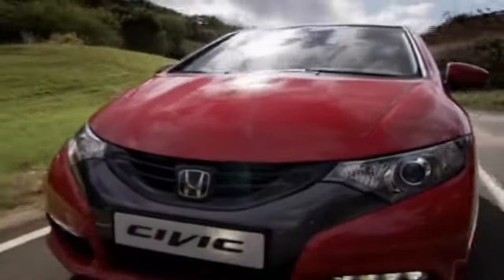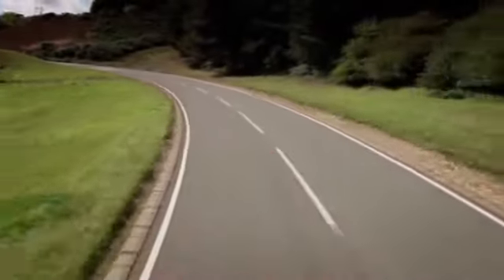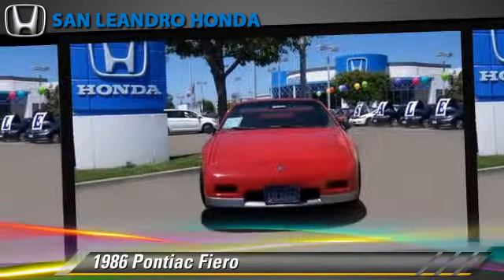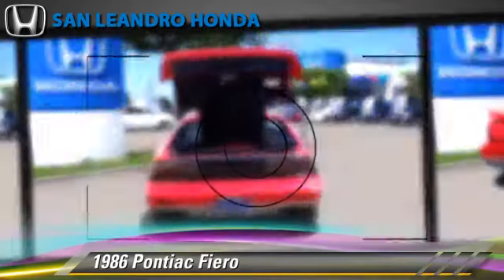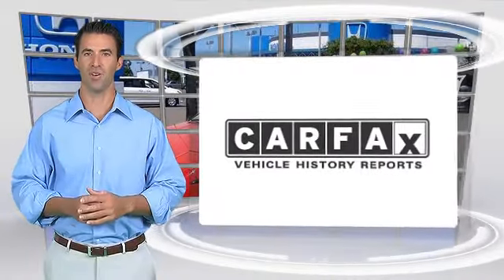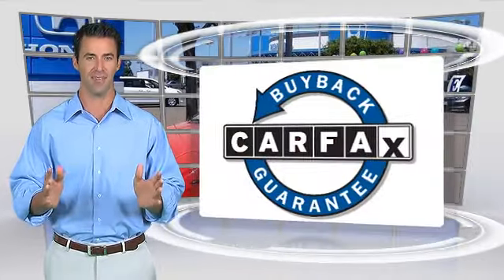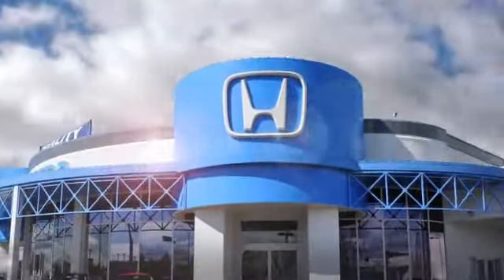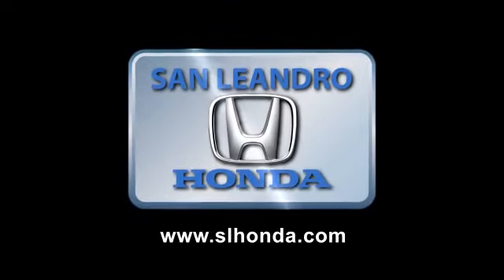Cheap Used Cars for Sale Bay Area Oakland Hayward Alameda San Leandro Ca